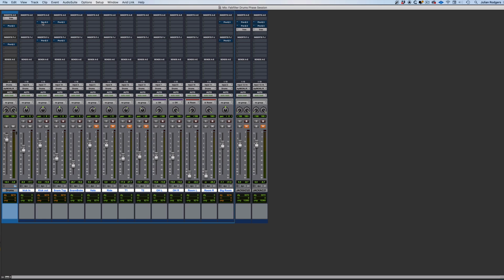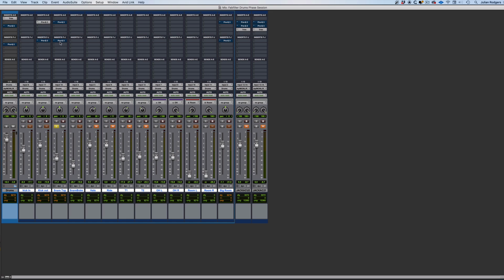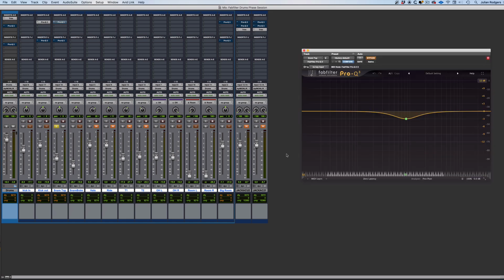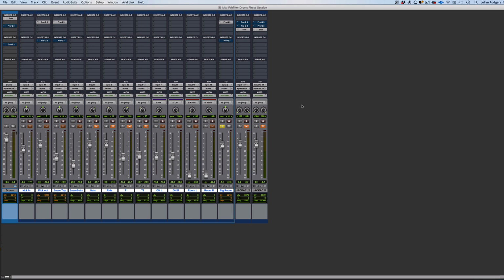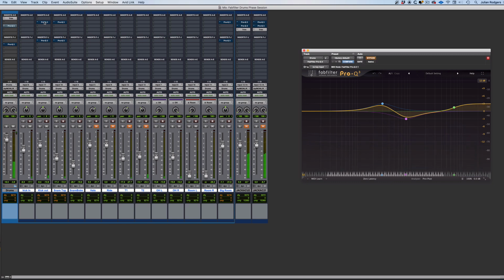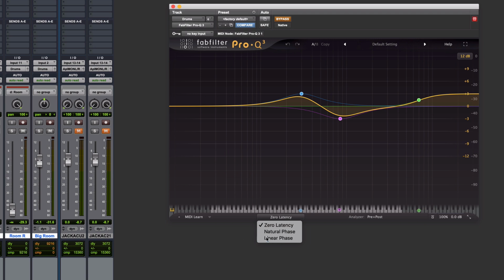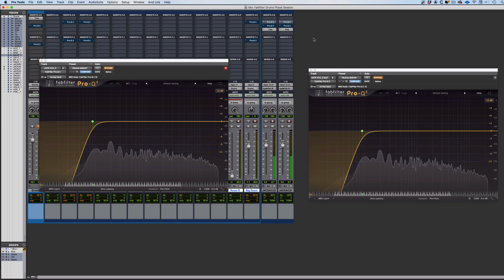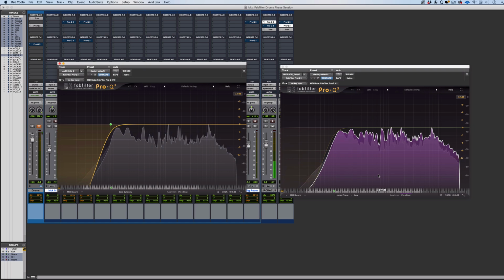How EQ Introduces Phase Shift To Your Audio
This video accompanies an article on Production Expert which examines the effect phase shifts introduced to audio by EQ affects audio with more than one route to your ears and suggests placing EQ at the summing point of related groups of channels. Find out more on the Production Expert Blog